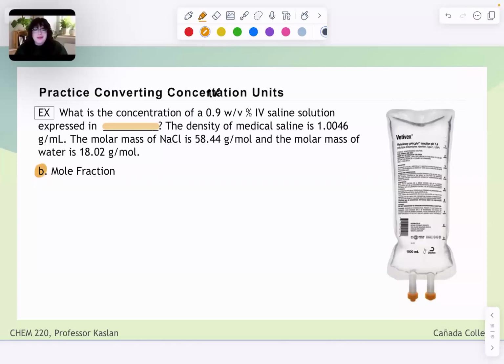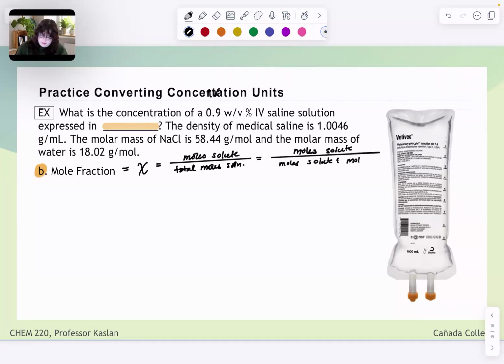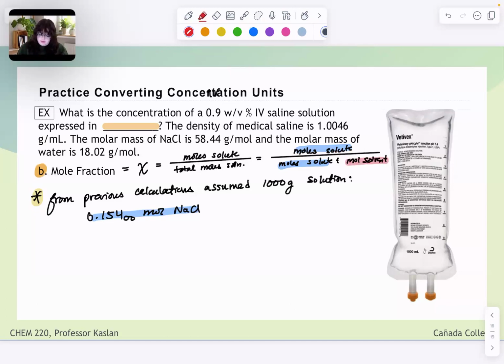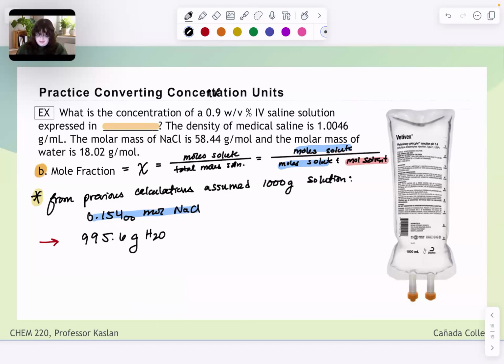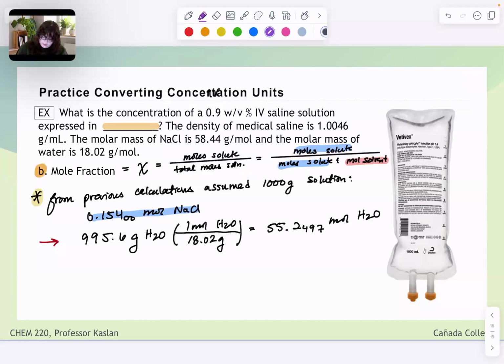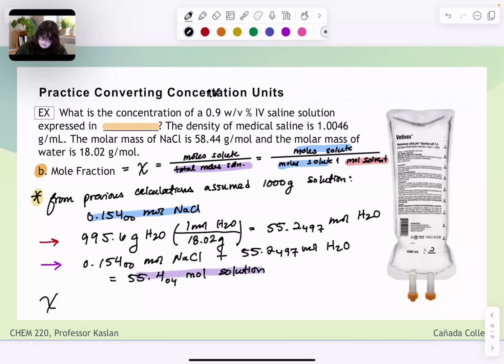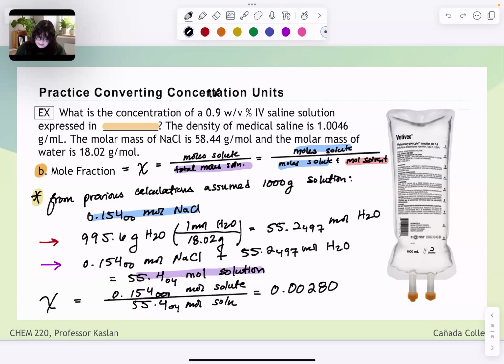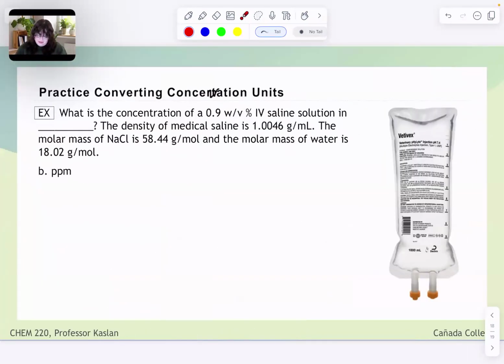Concentration Conversions m v% to Mole Fraction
An example converting from a mass-volume percent to mole fraction.